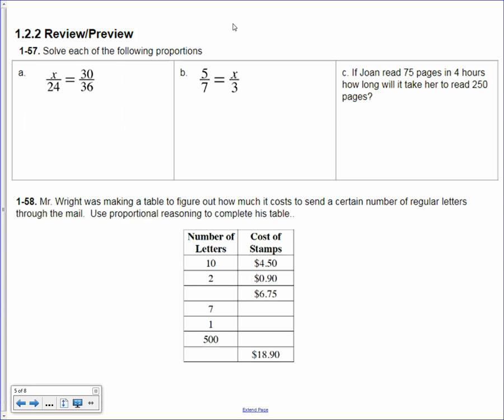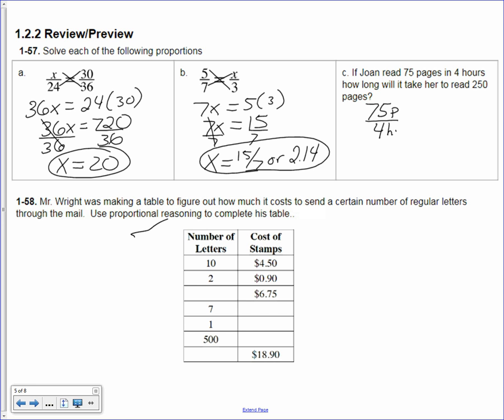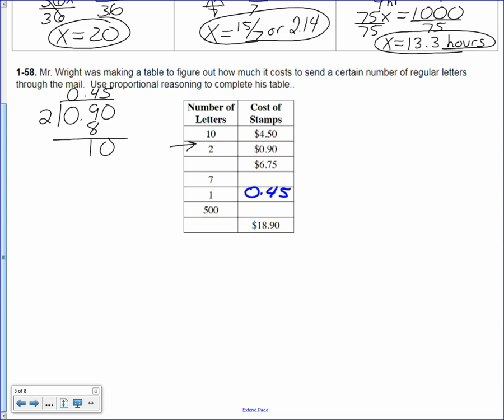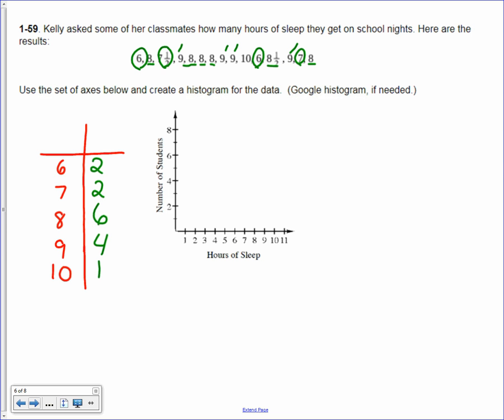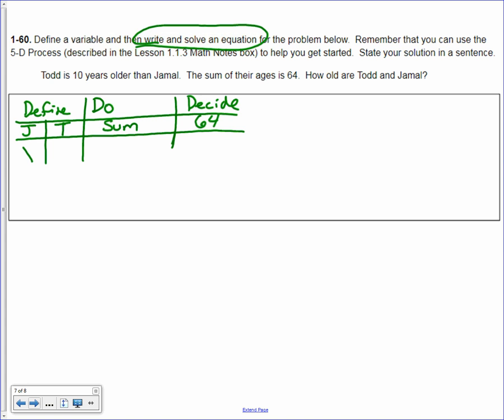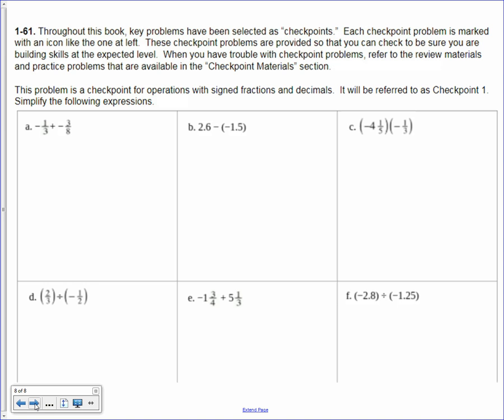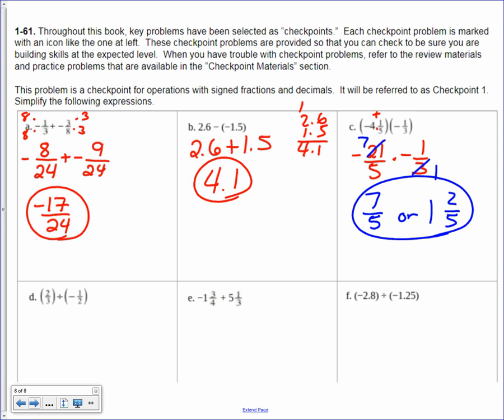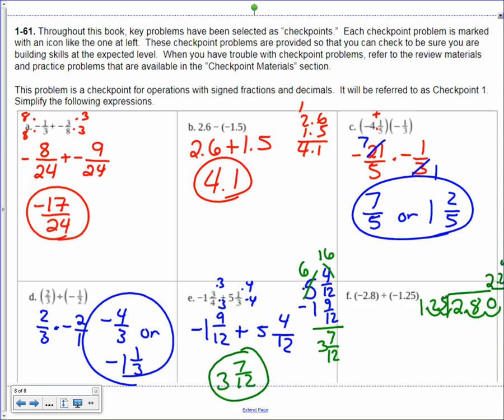8th Grade 1 2 2 Homework Answers